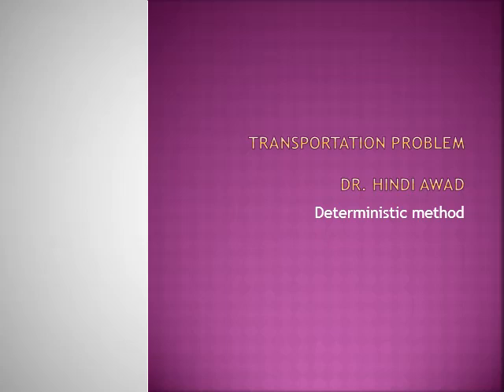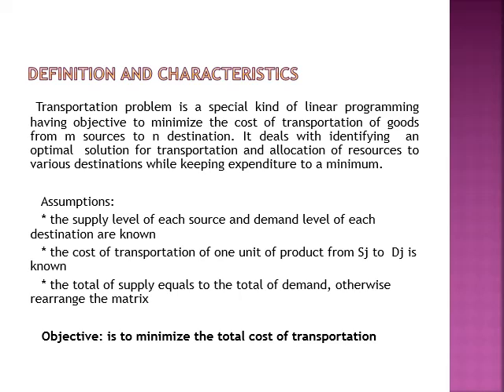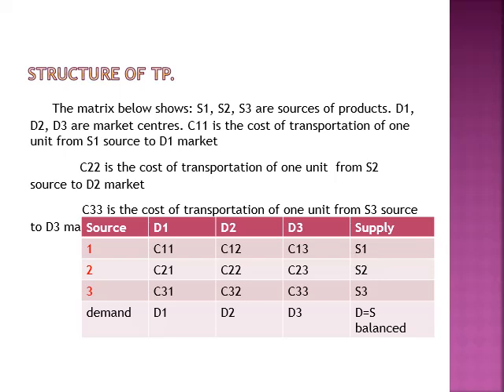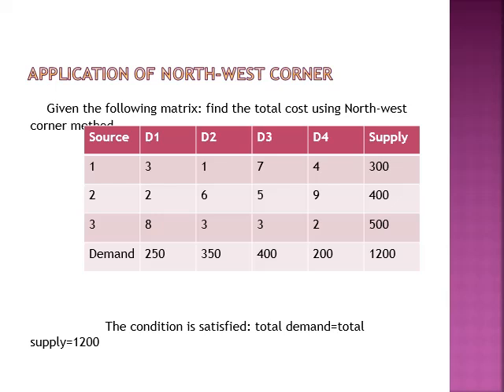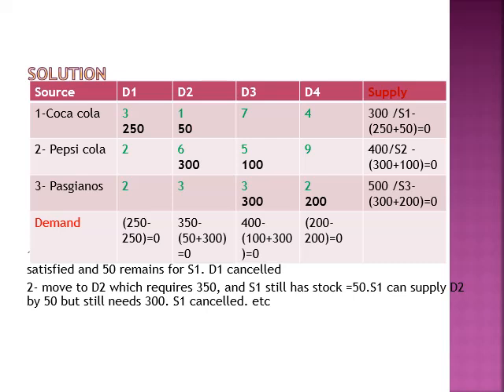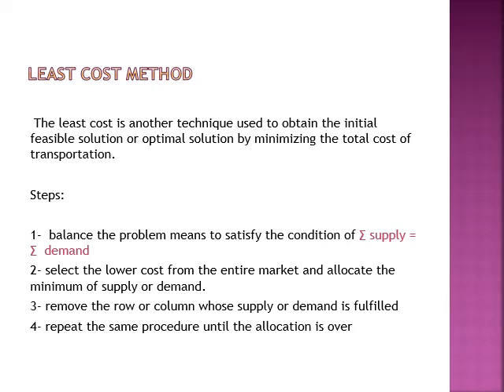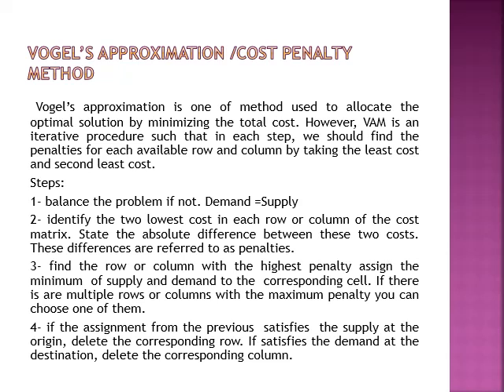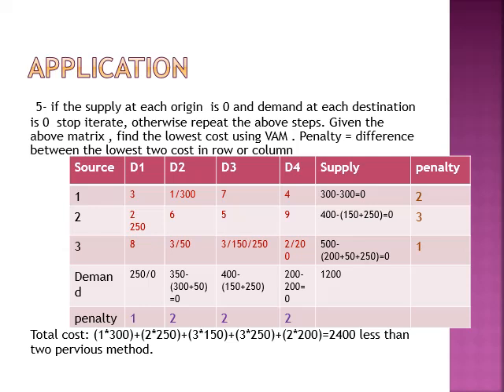Transportation problem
Deterministic Method